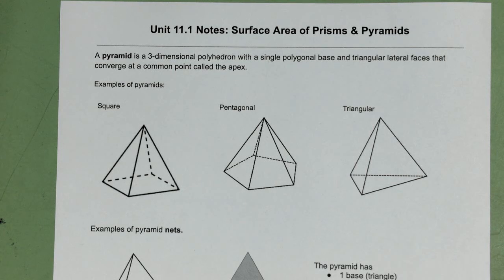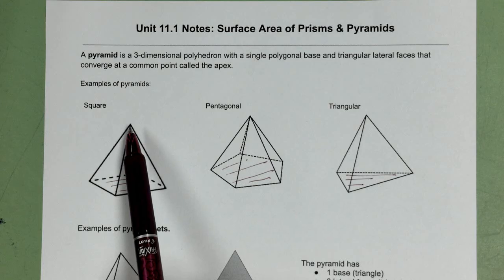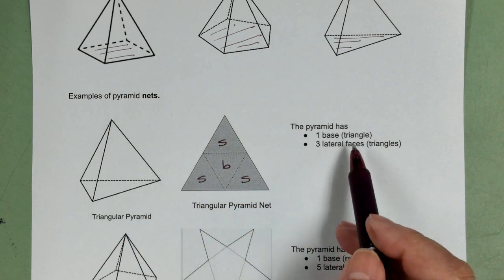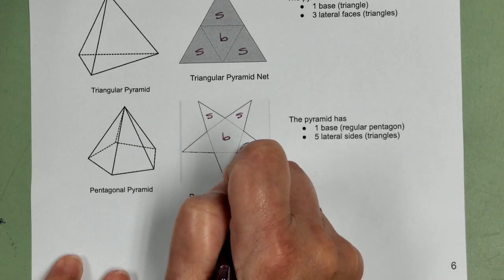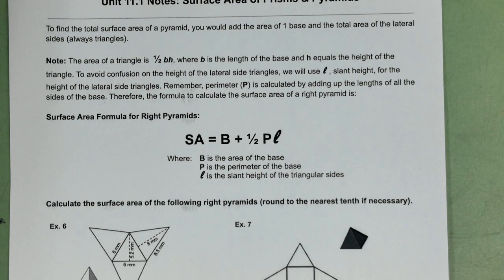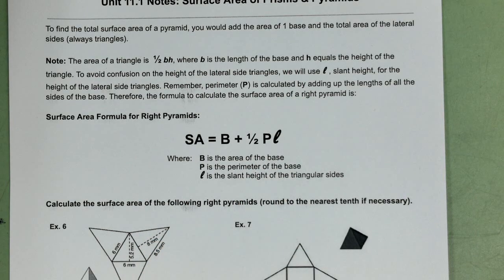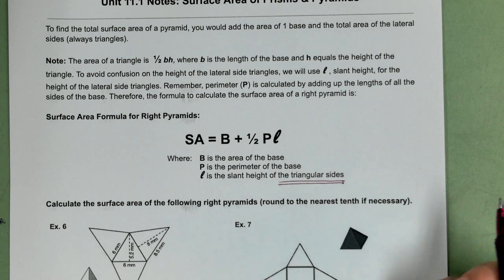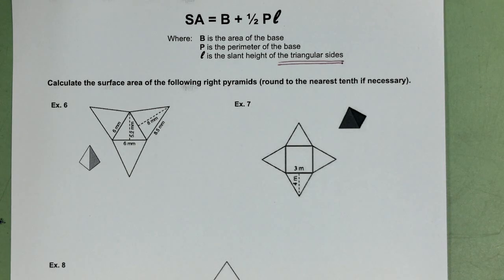Unit 11.1 Part 2 Notes Video